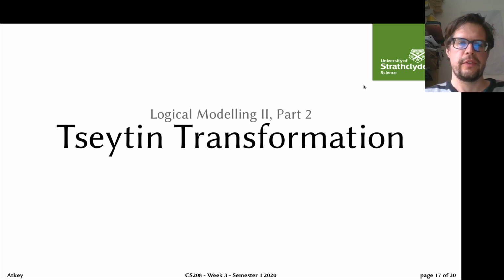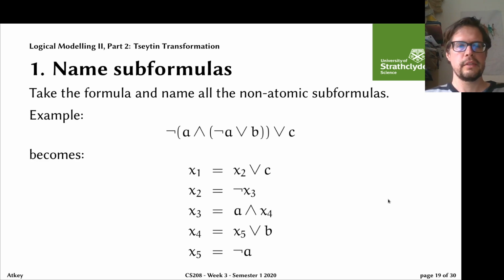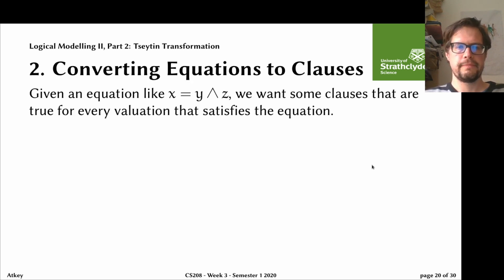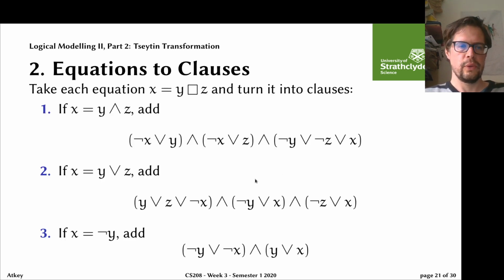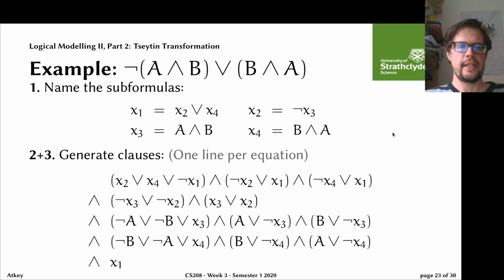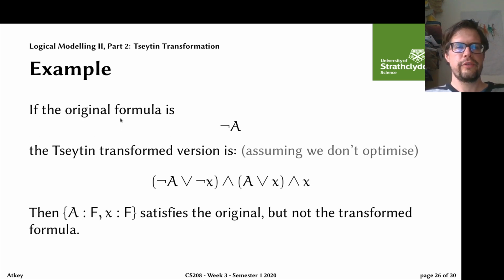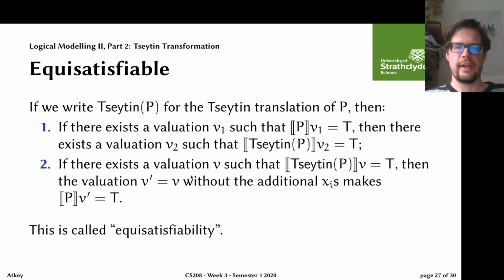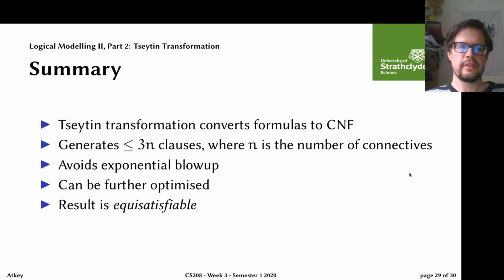CS208 W03P02 Converting to CNF (Tseytin Transformation)